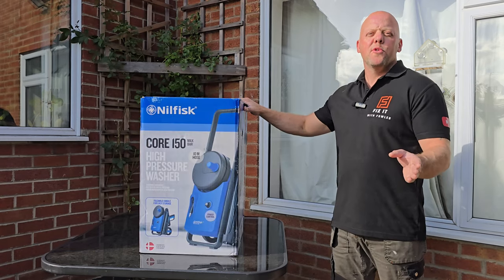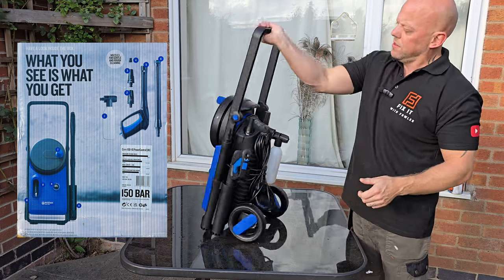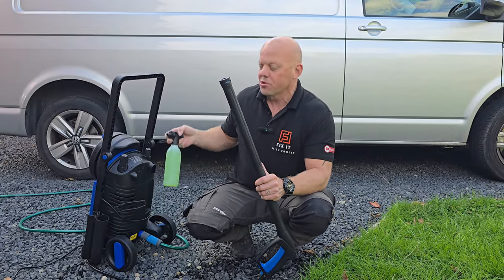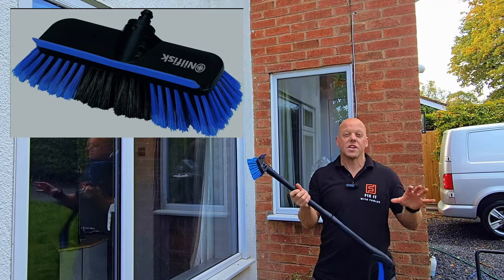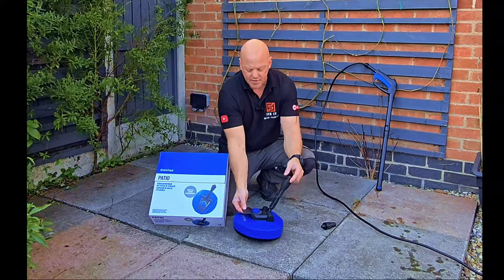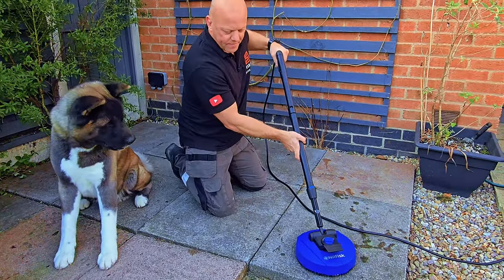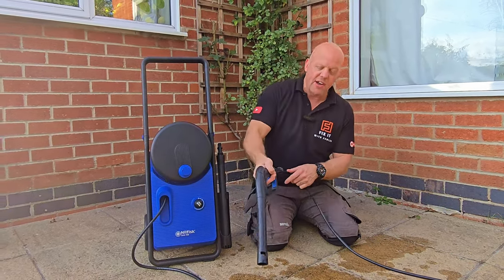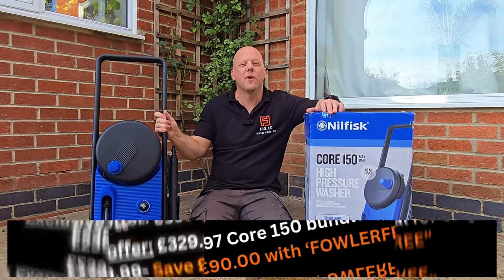NILFISK Core 150: The Best Pressure Washer? You Decide!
In this video, I take a closer look at the Nilfisk Core 150 Pressure Washer to determine if it truly lives up to its claims. I'll discuss its design, construction quality, and how well it performs on challenging cleaning jobs, including patios, cars, and even windows.

𝐁𝐮𝐧𝐝𝐥𝐞 𝐃𝐞𝐚𝐥: 𝐆𝐞𝐭 𝐮𝐩 𝐭𝐨 𝟐 𝐟𝐫𝐞𝐞 𝐚𝐜𝐜𝐞𝐬𝐬𝐨𝐫𝐢𝐞𝐬 (𝐰𝐨𝐫𝐭𝐡 𝐮𝐩 𝐭𝐨 £𝟗𝟎) 𝐰𝐡𝐞𝐧 𝐲𝐨𝐮 𝐩𝐮𝐫𝐜𝐡𝐚𝐬𝐞 𝐚 𝐍𝐢𝐥𝐟𝐢𝐬𝐤 𝐂𝐨𝐫𝐞 𝟏𝟓𝟎.
𝐂𝐡𝐨𝐨𝐬𝐞 𝐟𝐫𝐨𝐦:
𝐌𝐢𝐝 𝐏𝐚𝐭𝐢𝐨 𝐂𝐥𝐞𝐚𝐧𝐞𝐫
𝟏𝟓𝐦 𝐃𝐫𝐚𝐢𝐧 & 𝐓𝐮𝐛𝐞 𝐂𝐥𝐞𝐚𝐧𝐞𝐫
𝐀𝐮𝐭𝐨 𝐁𝐫𝐮𝐬𝐡 𝐂𝐥𝐢𝐜𝐤 & 𝐂𝐥𝐞𝐚𝐧

𝐒𝐢𝐦𝐩𝐥𝐲 𝐚𝐝𝐝 𝐭𝐡𝐞 𝐚𝐜𝐜𝐞𝐬𝐬𝐨𝐫𝐢𝐞𝐬 𝐭𝐨 𝐲𝐨𝐮𝐫 𝐛𝐚𝐬𝐤𝐞𝐭 𝐚𝐥𝐨𝐧𝐠 𝐰𝐢𝐭𝐡 𝐭𝐡𝐞 𝐂𝐨𝐫𝐞 𝟏𝟓𝟎 *proceed to checkout and add the code “FOWLERFREE”* 𝐭𝐨 𝐜𝐥𝐚𝐢𝐦 𝐭𝐡𝐢𝐬 𝐨𝐟𝐟𝐞𝐫.

🧰 The tools and equipment I use